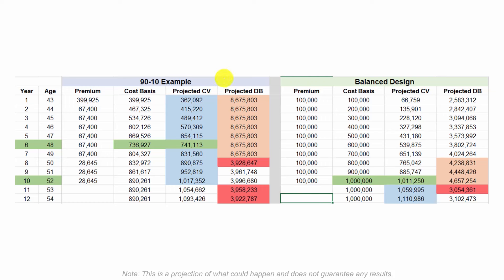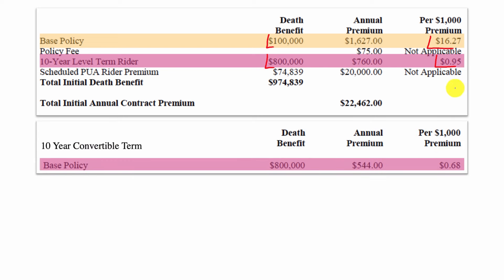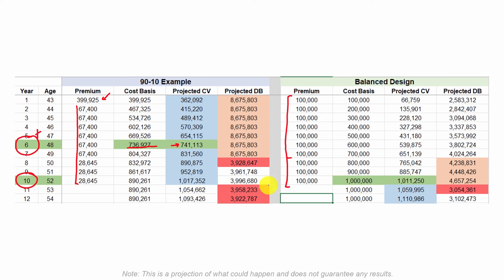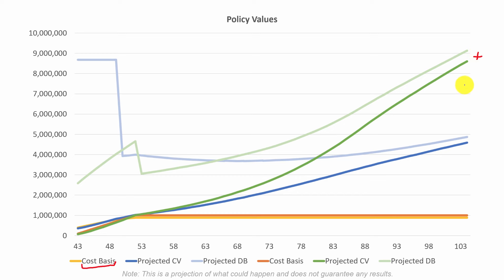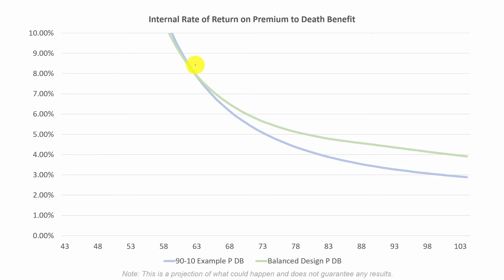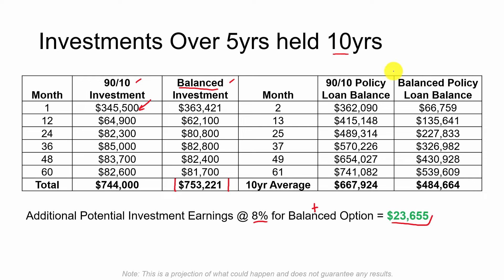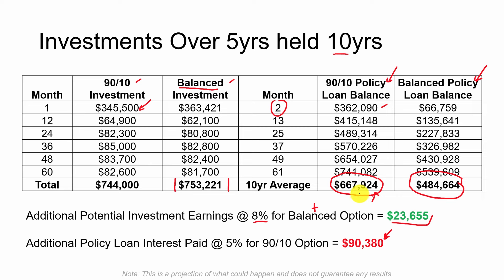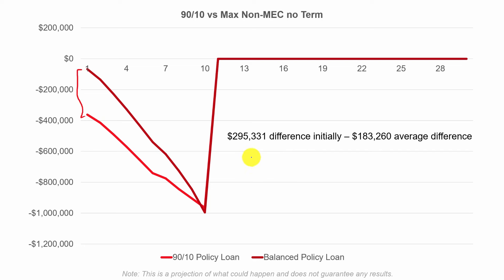90-10 Rule Whole Life Insurance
Some people want to buy a 90-10 whole life insurance policy because they can get higher cash values sooner! That sounds great, but there's extra expense with 90-10 policies because there must be a term insurance rider included in the 90-10 policy, if you want to retain the tax favorable treatment life insurance receives, and term insurance adds cost to a policy.

In this video John presents the advantages and disadvantages of using a 90-10 whole life policy and a balanced whole life insurance policy design.

There is a visual representation at the beginning of this video followed by analysis of policy values, graphs of those values and examples of how 90-10 and balanced whole life policy designs preform over time and a summary of when it could be good to buy a 90-10 policy and when it is not.